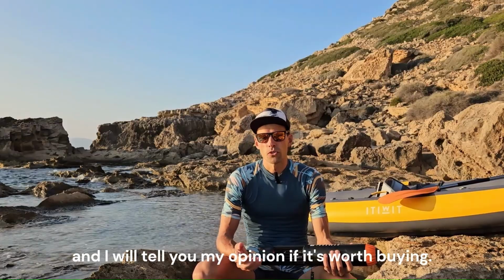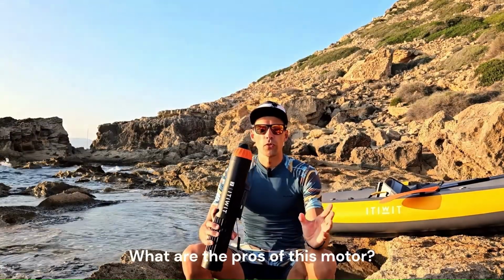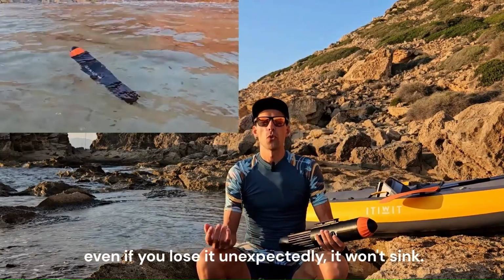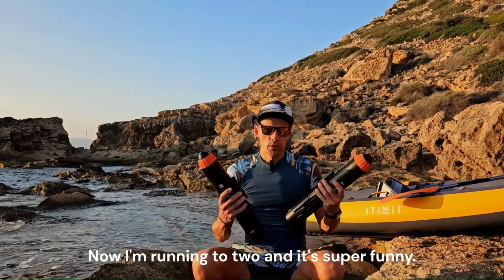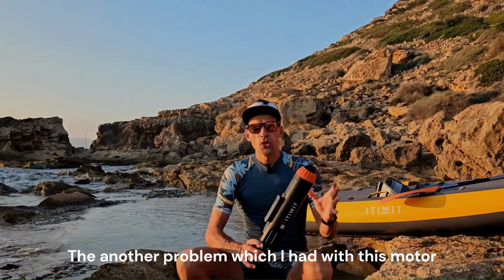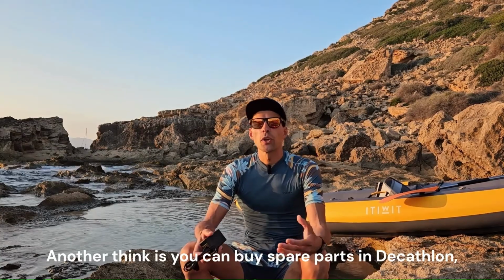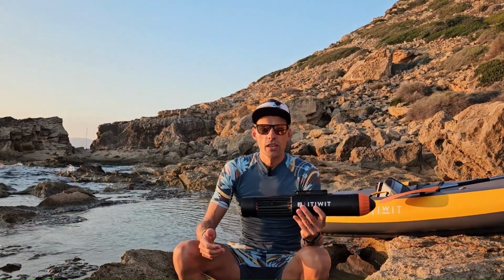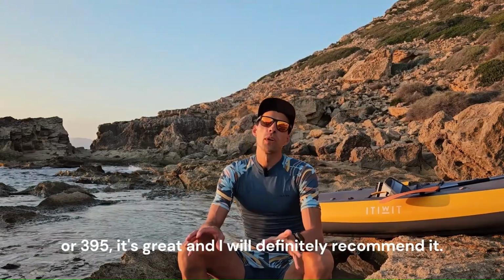Decathlon Itiwit electric motor review. Is it worth buying?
This video is a detailed review of Itiwit electric motor from Decathlon for kayak and paddleboard. I will mention all the pros and cons.  I bought this electric motor with my own money, this is not product placement.
You will learn how it works, how long the battery lasts, or whether it will pull the kayak without paddling and how fast. I will tell you what mistake to avoid, or what annoys me about it and what I like?